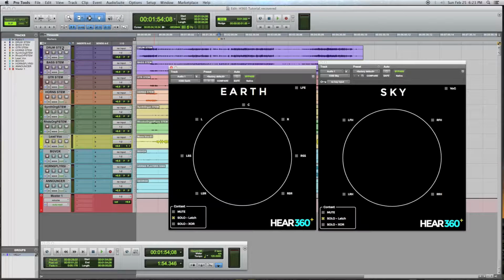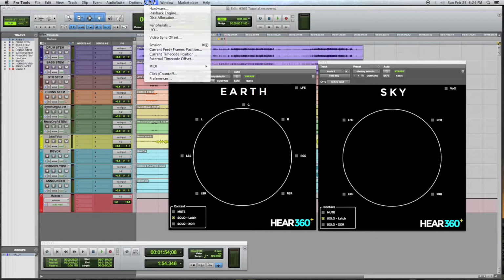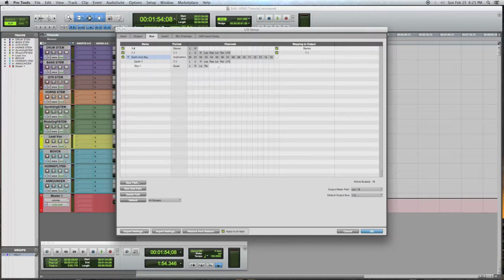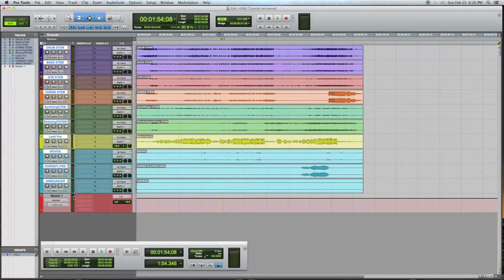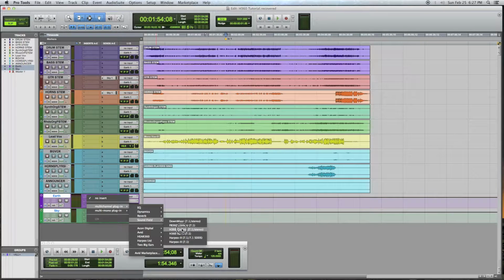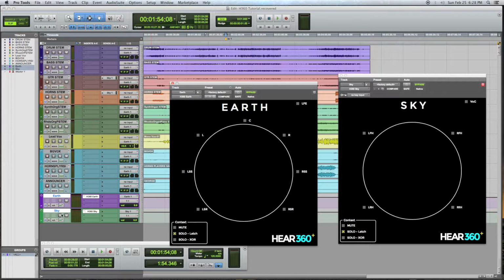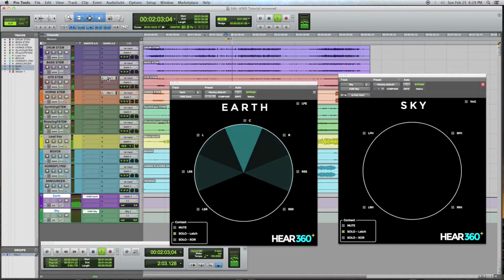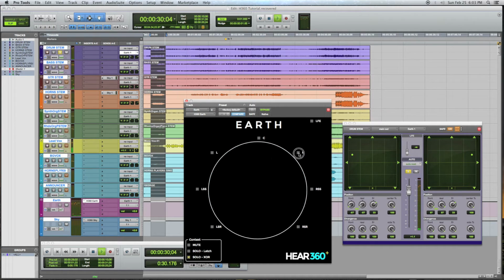Use Earth & Sky to convert a stereo mix into a 3d HP mix.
This video will show you just how easy it is to convert a 'normal' stereo session a 3d spatialized headphone mix, using Hear360's new plugins called Earth and Sky.